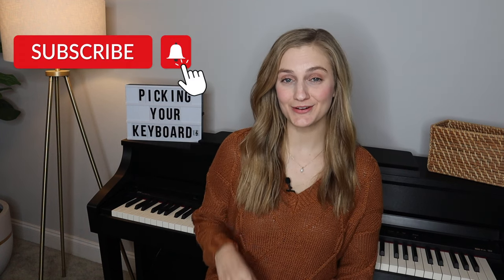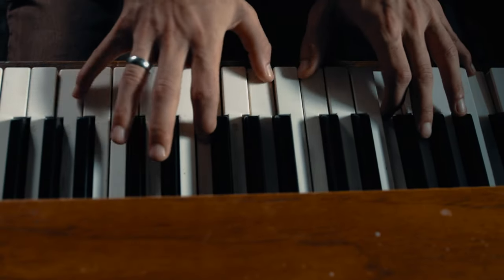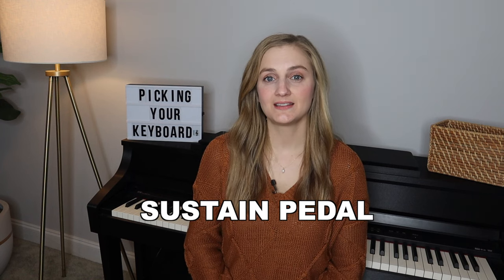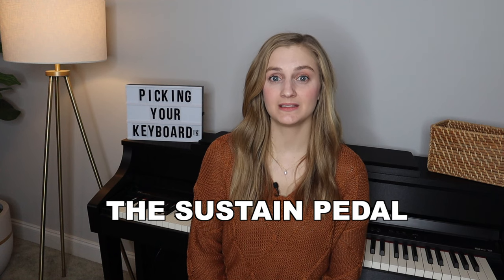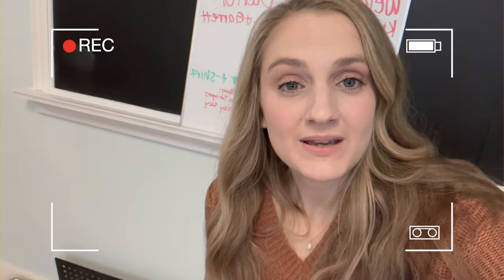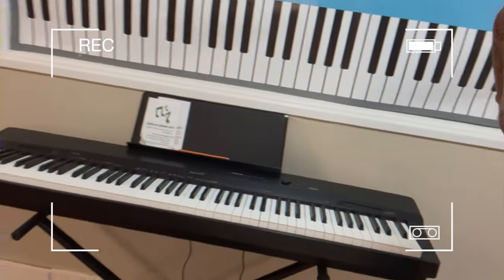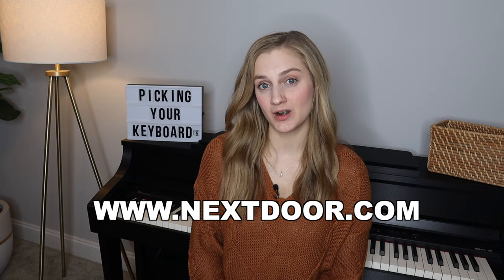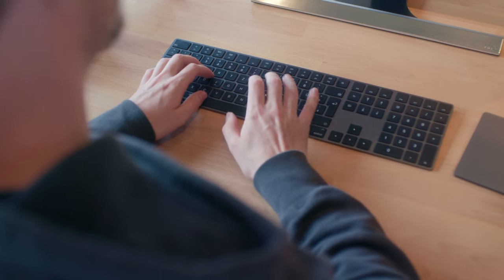How to Pick the Best Piano Keyboard in 2023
Are you a beginner pianist looking for the best digital piano and struggling to know which one is right for you?  Be sure to watch this video so that you don't purchase the wrong keyboard that will hurt your success!

This video will cover the following:
✅ When to consider buying a real piano
✅ Which type of keys to look for on a keyboard - semi-weighted or weighted?
✅ How many keys you need on your keyboard
✅ Which type of sustain pedal to purchase
✅ How to set up your keyboard with the right stand and piano bench
✅ Casios, Yamahas & Rolands and my honest opinion of them
✅ How to find a keyboard or digital piano for CHEAP!
... and more!

▪ FREE PIANO PRACTICE PLANNER: UNLOCK EXACTLY WHAT TO PRACTICE EACH DAY TO ACCELERATE YOUR PROGRESS AND EASILY PLAY YOUR FAVORITE SONGS IN JUST 1 WEEK

▪ FREE TRAINING (hosted by Kaitlyn Davidson) - HOW TO GO FROM STRUGGLING TO LEARN PIANO TO PLAYING YOUR FAVORITE SONGS (IN AS LITTLE AS A FEW MONTHS) WITHOUT OVERWHELM, CHILDREN'S MUSIC, AND UNNECESSARY MUSIC THEORY

▪ READY TO APPLY? If you're ready to finally learn how to play popular songs on the piano without all the overwhelm, click the link below to schedule a time to see if we're a fit to work together inside of The Piano Accelerator:

• Sustain Pedal
• Keyboard Stand, Example 1
• Keyboard Stand, Example 2 (if getting one like this, make sure it fits the specific keyboard you are buying)
• Piano Bench
• Casio Priva
• Yamaha P-125